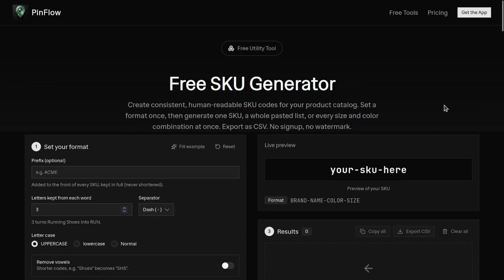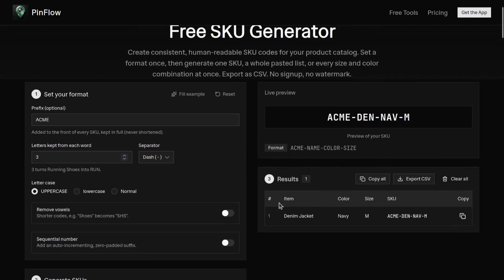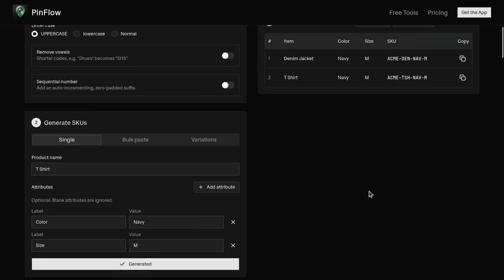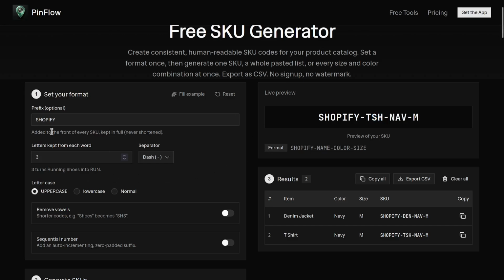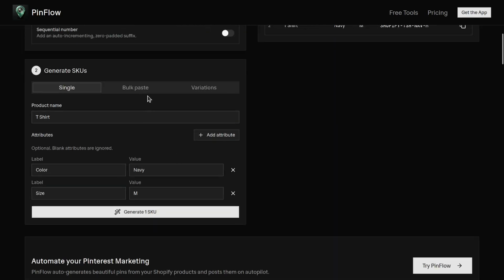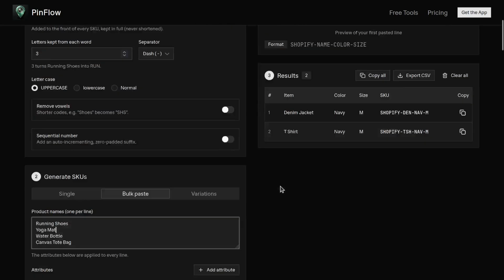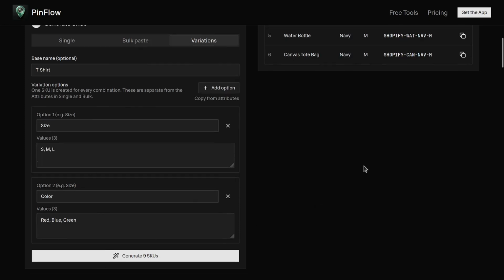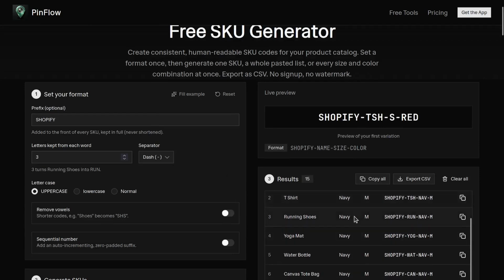SKU Generator Tool Tutorial: Create, Customize, and Export SKUs for Shopify & Amazon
Learn how to use a powerful SKU generator to quickly create unique SKUs for your products. This video covers:
- Entering product details and variations
- Generating single and multiple SKUs with examples
- Copying SKUs, exporting to CSV, and bulk paste
- Customizing prefixes, casing (uppercase/lowercase), and separators (dash, slash, dot)
- Advanced formatting options (remove vowels, sequencing number)
- Using the variations method to generate multiple SKUs from base names and attributes
- Resetting options and starting with default examples
- Importing generated SKUs into ecommerce platforms like Shopify and Amazon
Whether you’re just starting out or managing many products, this guide shows how to streamline SKU creation and ensure consistency across your store.